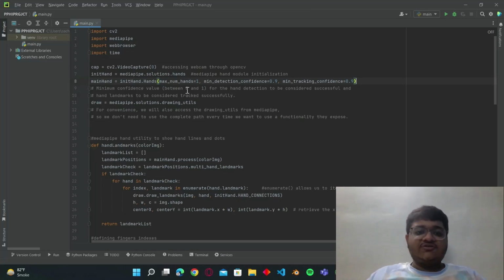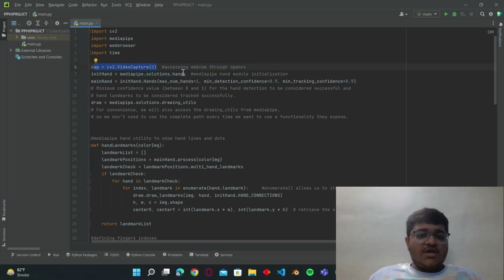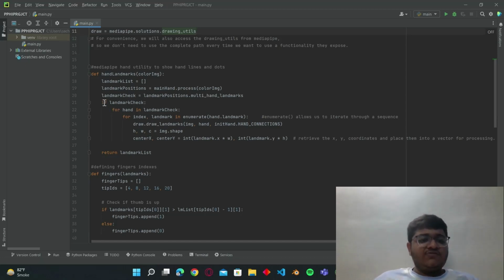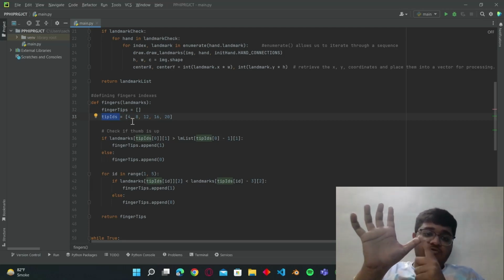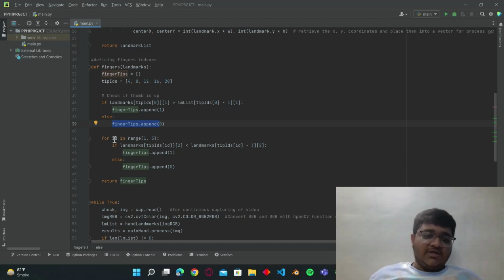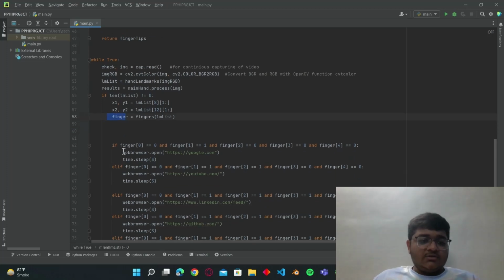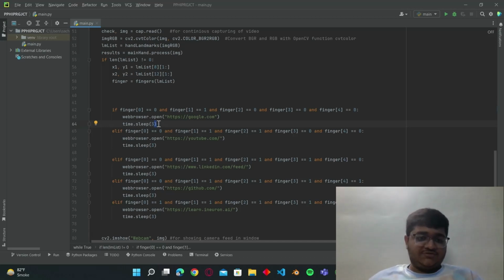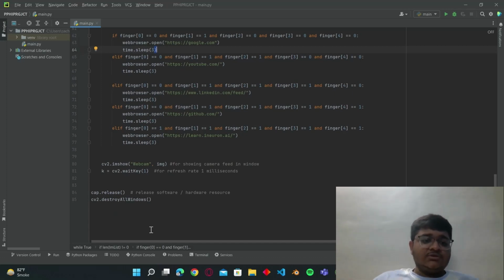#18 WEB BROWSER CONTROL BY HAND | Advanced Python Projects | For Beginners | Jr. Eternal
Project Name- WEB BROWSER CONTROL BY HAND

In this video, we will see how to control a web browser using hand in python. We have used Cv2, Media pipe, Web browser, and Time modules. This project is all about controlling the web browser using hand gestures. We can set specific actions that get executed when the hand gestures are shown. In terms of hand gestures when a certain number of defined fingers are shown the action assigned to that
Gets executed.